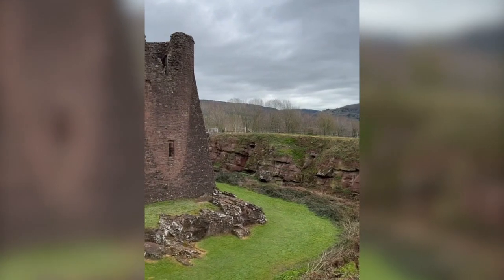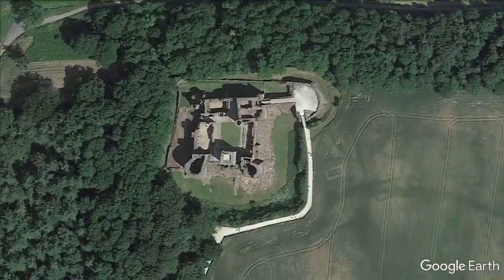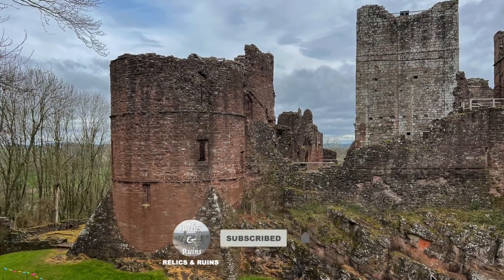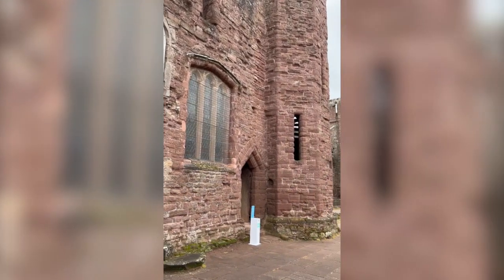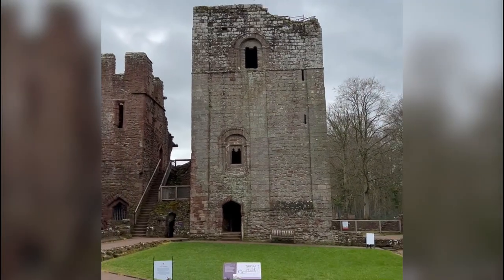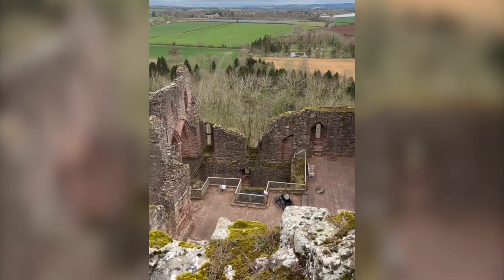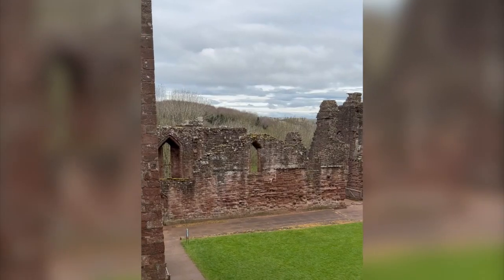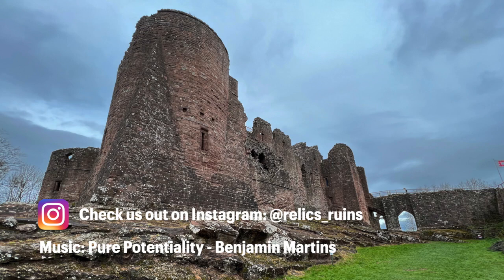A quick history of Goodrich Castle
Goodrich Castle in Herefordshire is one of the best preserved medieval castles in Britain.

Here we take a look at its history from when the first castle was built following the Norman Conquest, up to the present day.